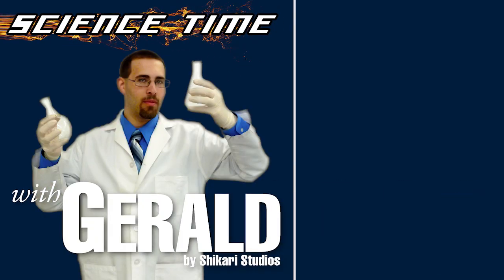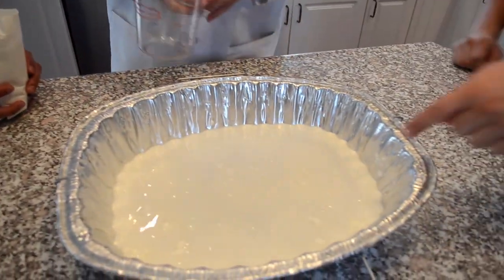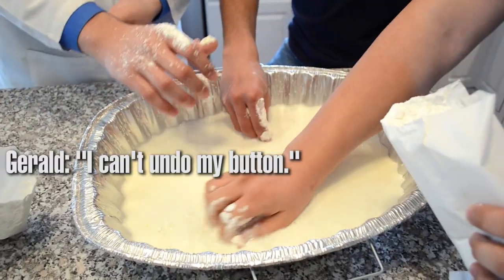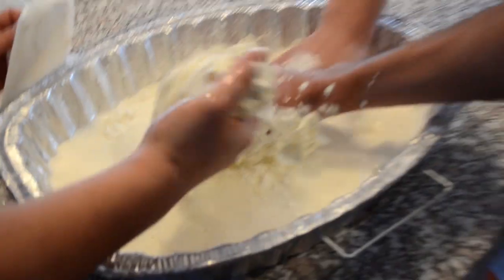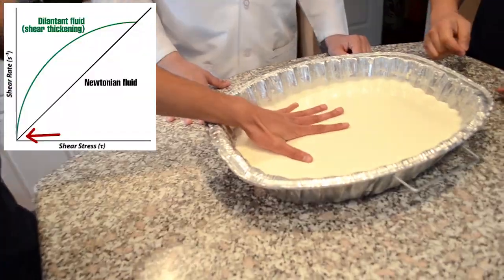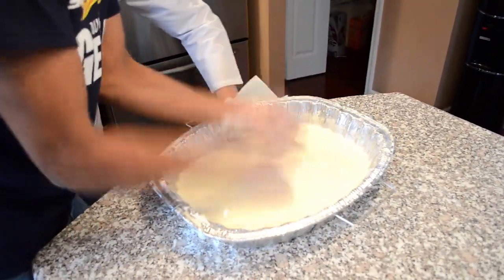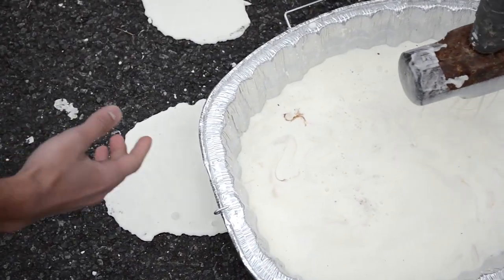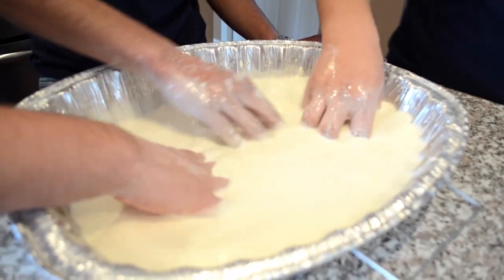Non-Newtonian Fluids - Science Time With Gerald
Today, Gerald and his assistants, Abbas and Eric, embark on a crazy journey to create a dilatant non-Newtonian fluid known as "oobleck", which is a mixture of cornstarch and water. Learn more about what we're doing here:

Image credit:
Isaac Newton: